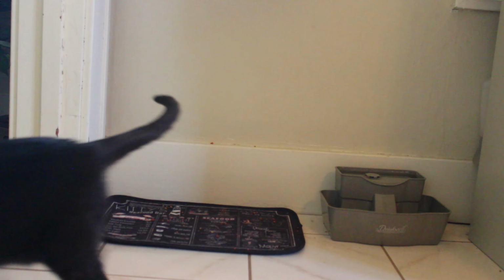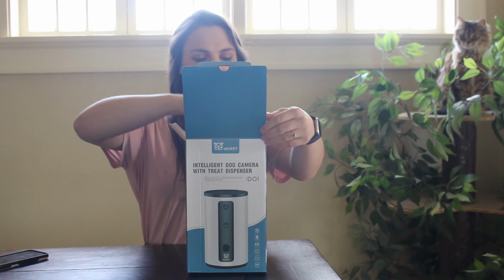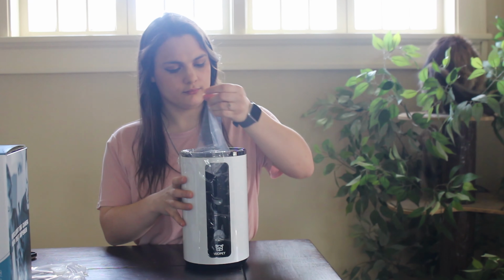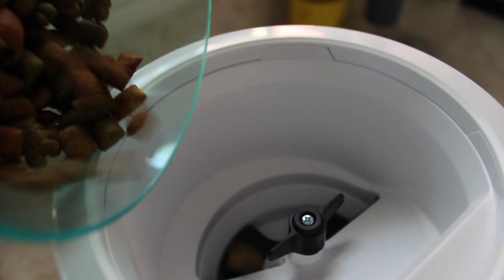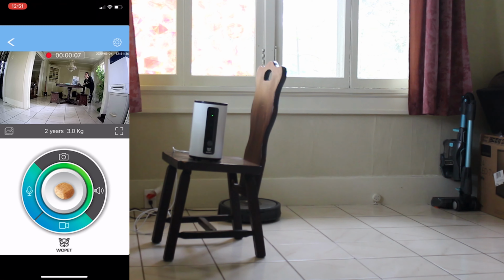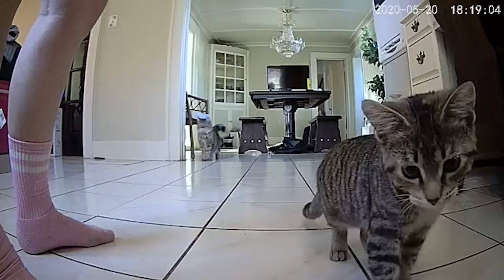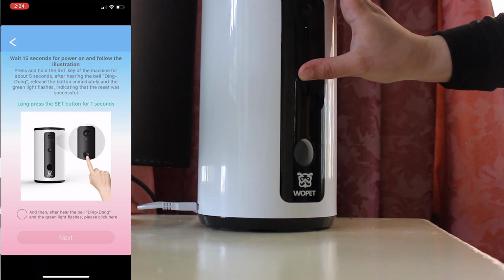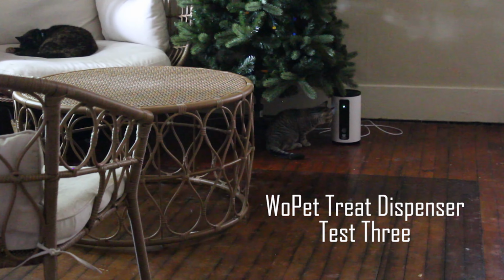I tried the WoPet Treat Dispenser with HD Camera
Get a WoPet Treat dispenser today! $25 off when checking out

WOpet is committed to making the safest, most “pet-friendly” pets feeding supplies and accessories in the industry.
WOPET Treat Tosser Pet Camera features a full HD pet surveillance camera, night vision, built-in advanced microphone, and speaker for clear two-way audio conversations. Talk and listen to your pets while at work. User-friendly free app to take pictures and recording videos!

A huge thank you to WoPet for sending me their product. I love it!

***Everything on this channel is PG and as such, any comments with strong language will be deleted. Thank you for your respect.

Comments like 'first' and 'second' are automatically marked as spam.